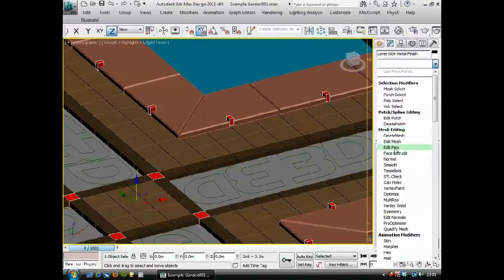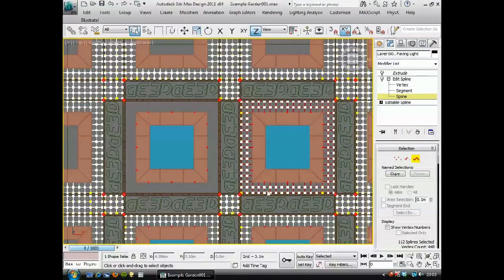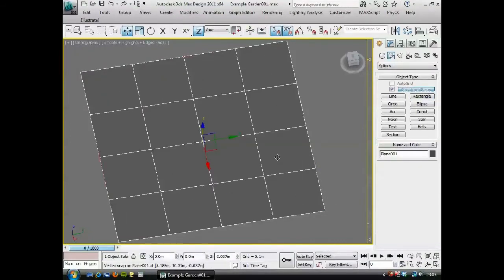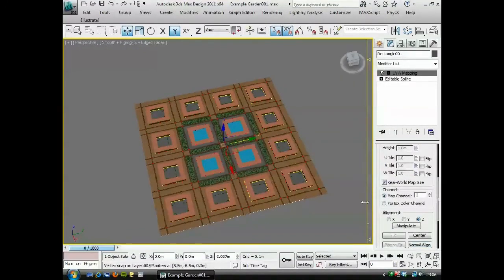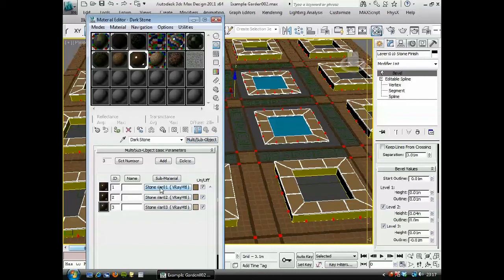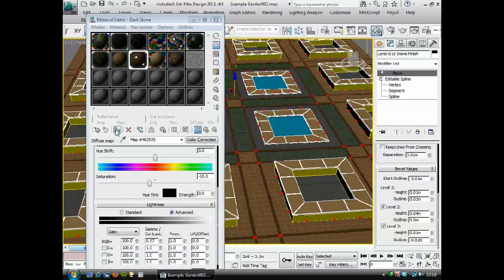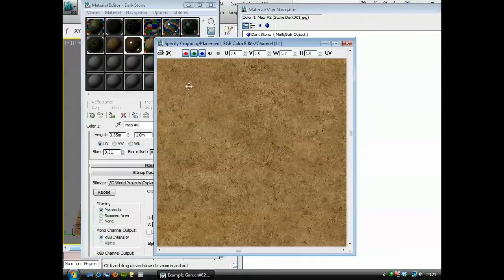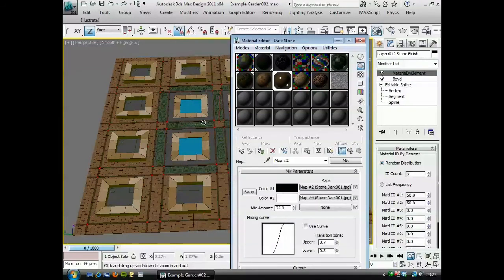Create a formal garden in 3ds Max (7 of 13)